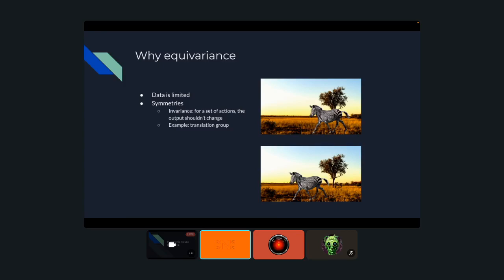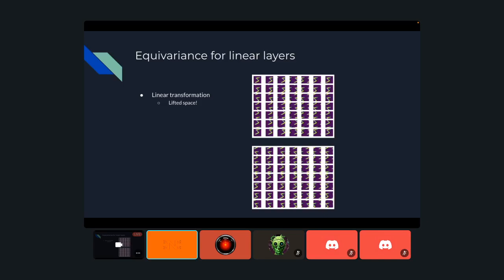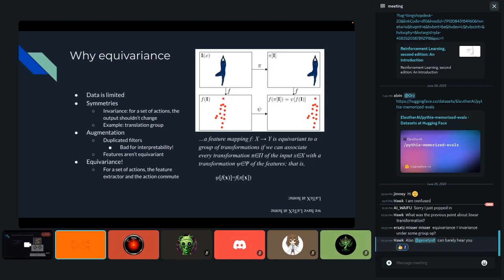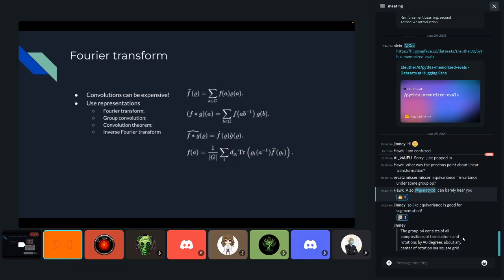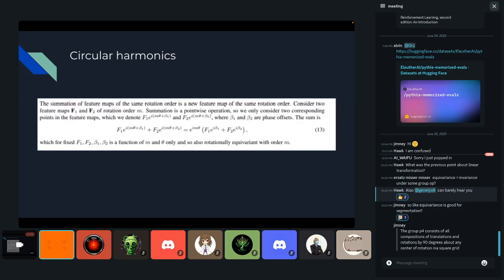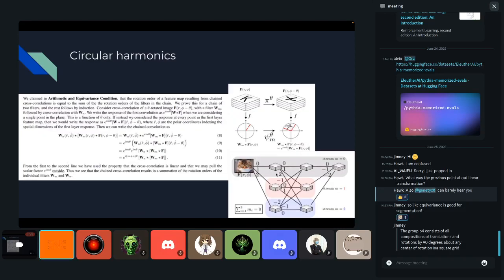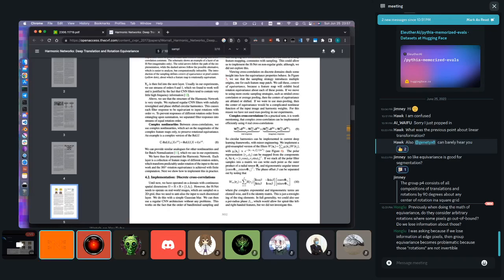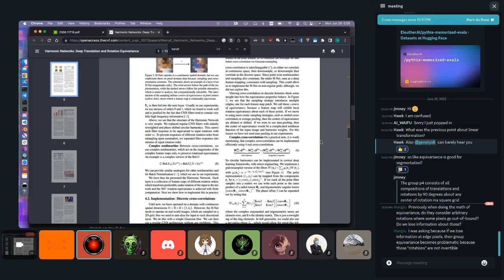Math Reading Group - Harmonic Networks (25/06/23)